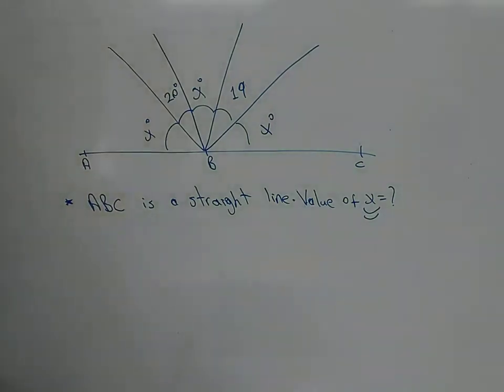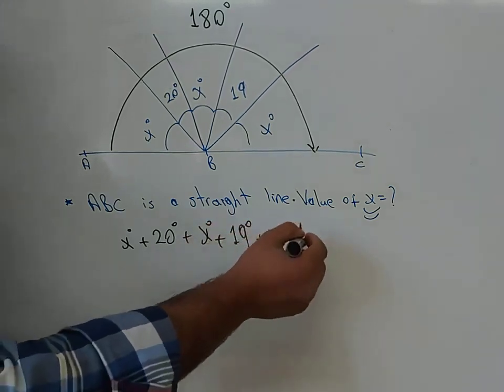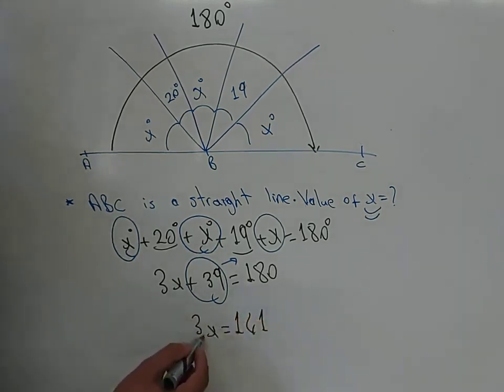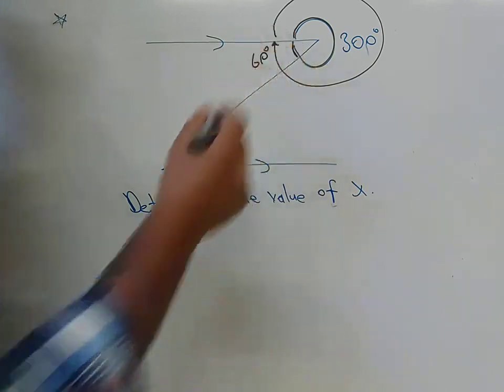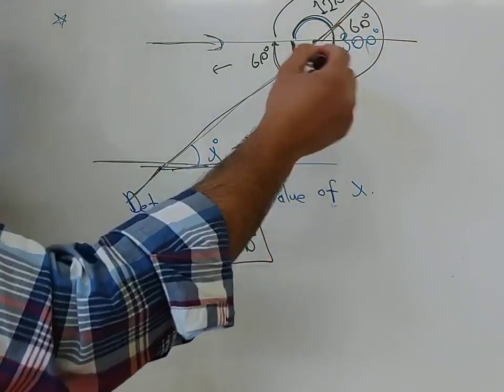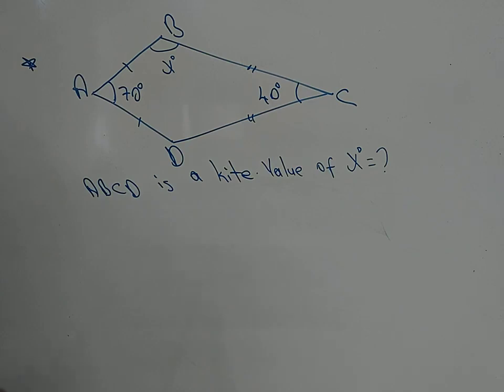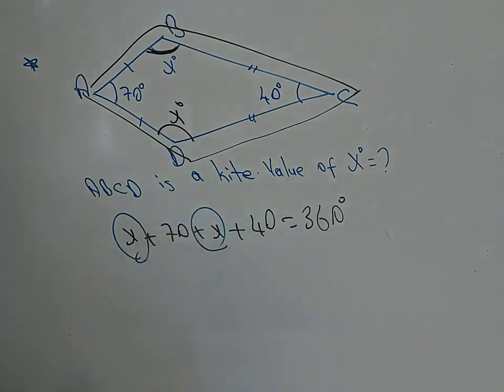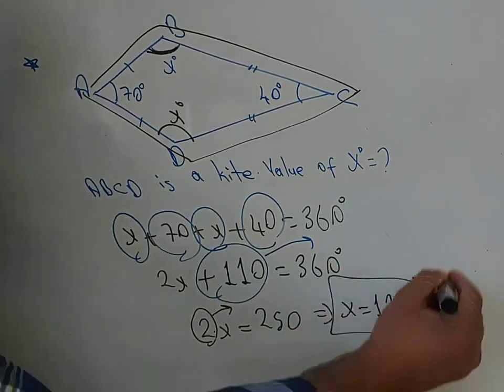Unlocking Trigonometry Basic Formulas and Examples for Sin, Cos, Tan, and Cot!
In this video, we're demystifying trigonometry by delving into the fundamental formulas of sine, cosine, tangent, and cotangent.
Join us as we provide a clear breakdown of these essential trigonometric concepts, accompanied by practical examples to solidify your understanding.

Content Highlights:
Formula Breakdown: Understand the basic trigonometric formulas for sine, cosine, tangent, and cotangent.

Practical Examples: Explore real-world applications with step-by-step examples for each trigonometric function.

Pro Tips for Mastery: Gain valuable insights to master the art of using trigonometric formulas effectively.

Whether you're a student preparing for exams or someone looking to enhance your math skills, this video is tailored to make trigonometry accessible and enjoyable.